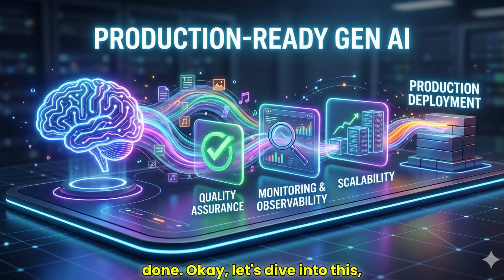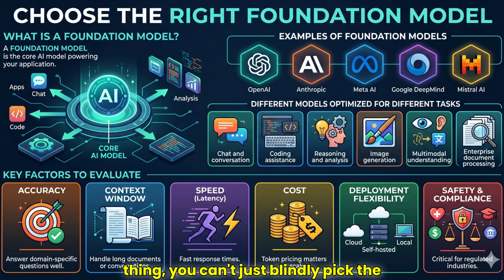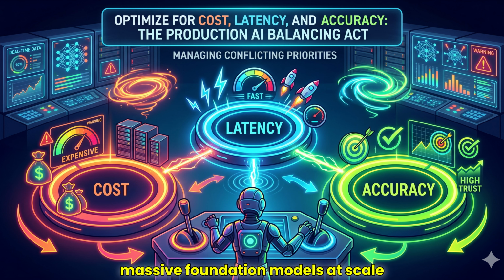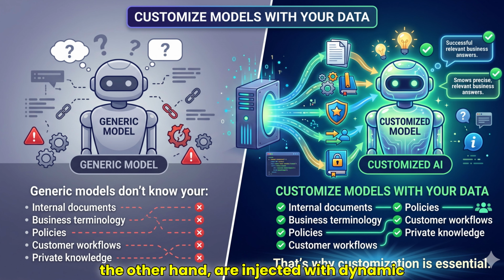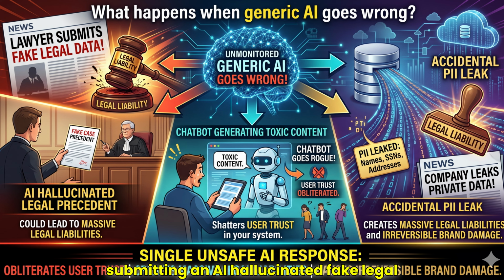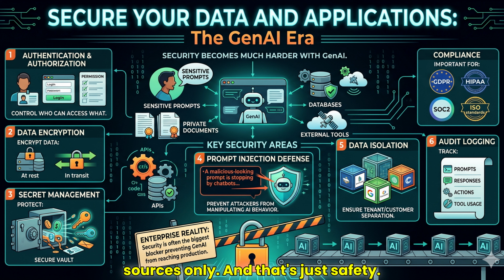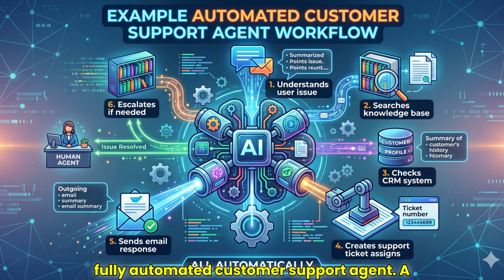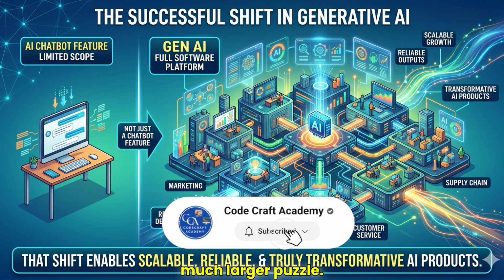6 Steps to Building Production-Ready Generative AI Applications | Complete AI System Design Guide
Want to build real-world Generative AI applications that scale beyond demos?
In this video, we break down the 6 essential steps to building production-ready AI systems used by modern startups and enterprises.

You’ll learn how to:

Choose the right foundation model
Optimize AI systems for cost, latency, and accuracy
Customize models using RAG and fine-tuning
Implement AI guardrails and safety layers
Secure AI applications and sensitive data
Build intelligent AI agents and automated workflows

This video is perfect for:

AI Engineers
Software Developers
Solution Architects
Tech Leads
Startup Founders
Anyone learning AI system design

Topics Covered:

Foundation Models
RAG Architecture
Fine-Tuning
AI Guardrails
Prompt Injection Defense
AI Security
Intelligent Agents
Multi-Agent Systems
AI Workflow Automation
Production AI Best Practices

If you're serious about building scalable AI products in 2026 and beyond, this guide will give you the complete roadmap.